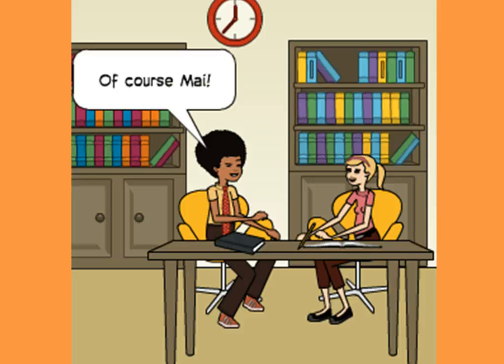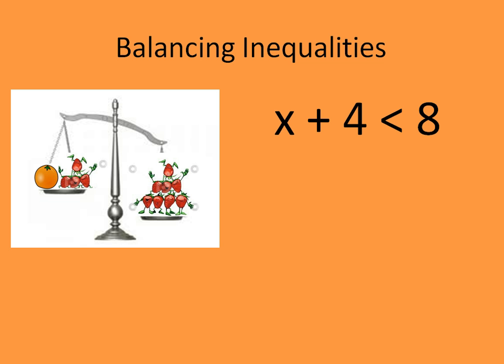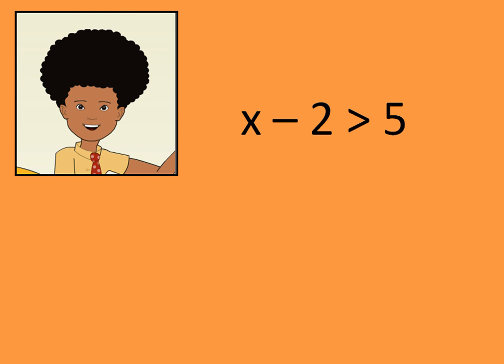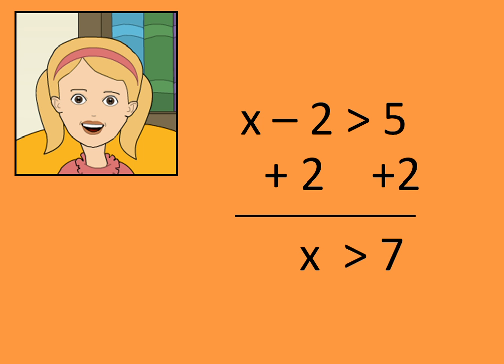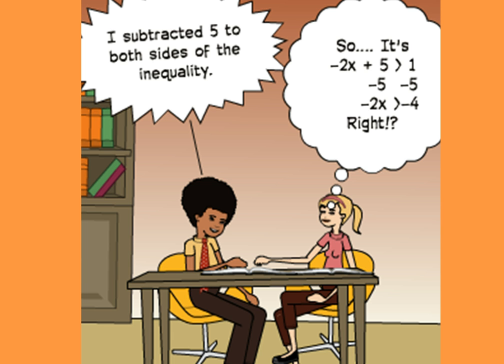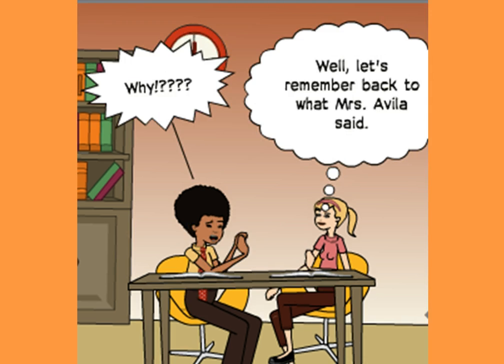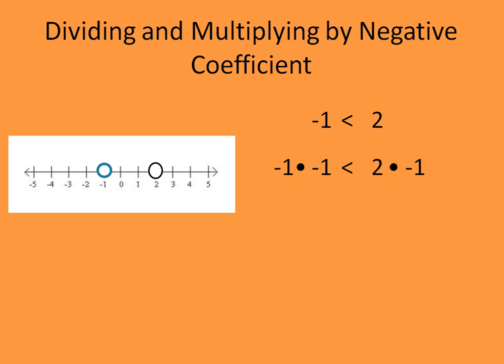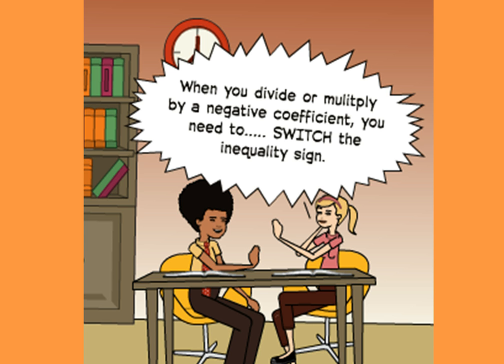EDSC 504 Youtube Critique: Introduction to Solving Inequalities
Youtube Critique: Introduction to Solving Inequalities By Xuan Mai Dang, Gilbert Hernandez, Viridiana Avila